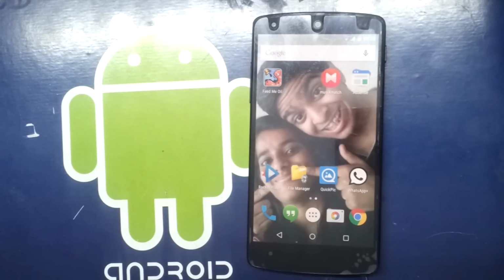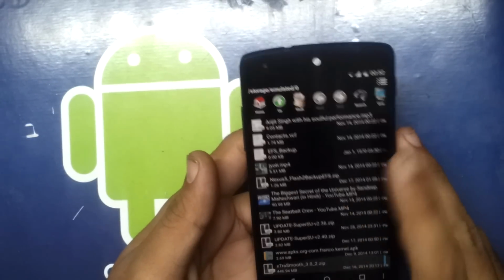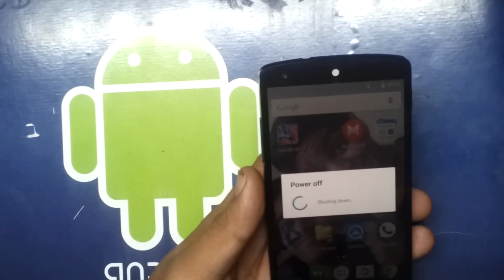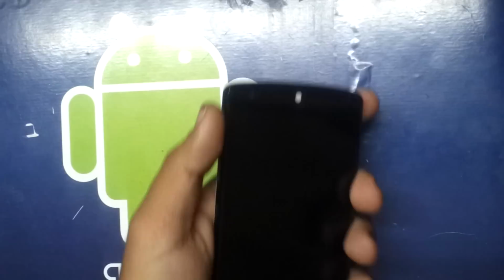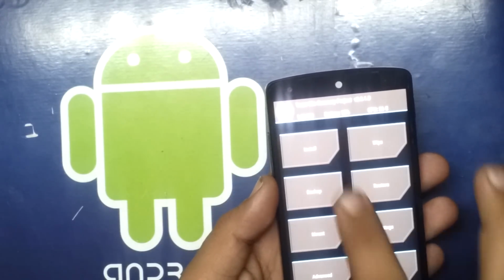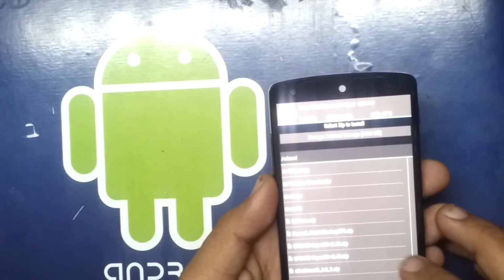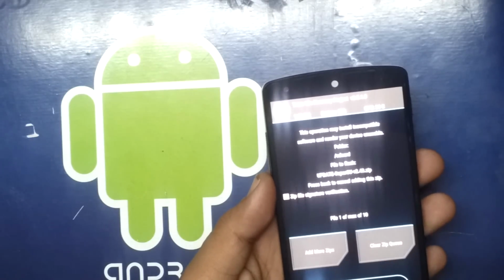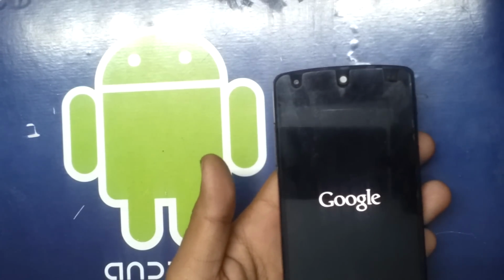How to Root Nexus 5 Lollipop Android 5.0.1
In This Tutorial I show you How To Root Your Nexus 5 On Android 5.0.1 and 5.0.2 Lollipop

Step-by-Step For Noobs (Everyone was Noob someday..)

1.Install Latest Factory Image
2.Unlock Bootloader*( will wipe data even your media)

3.Install TWRP Recovery
Note: INSTALL ONLY TWRP VER 2.8.1.0
don't flash 2.8.2.0..
4.Install Updated-SuperSu 2.40.zip Using Recovery, It does not Wipe Your Data
5.You are Rooted :)

Please NOTE: Rooting Your phone will void your warranty.. BUT NOT PERMANENT!! YOu Can UNROOT ANYTIME BY FLASHING STOCK ROM :)
FAQ TIps
* If Your Bootloader is Already Unlocked Before Flashing image.. You Don't Need to Unlock it Again